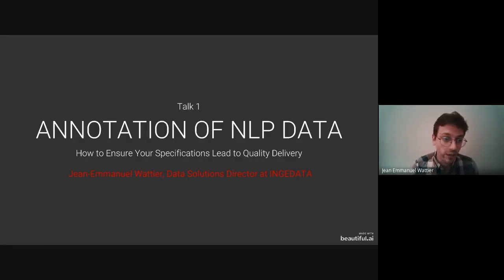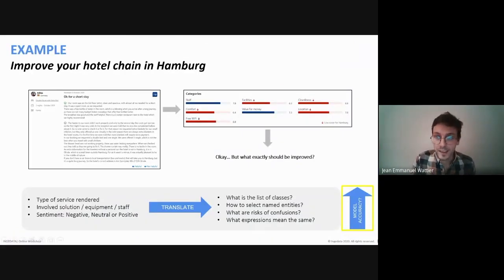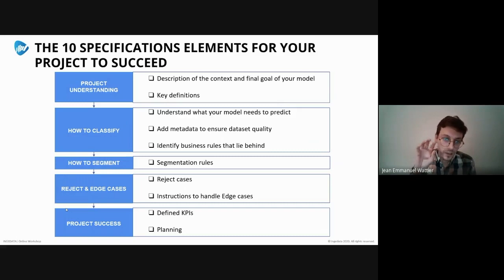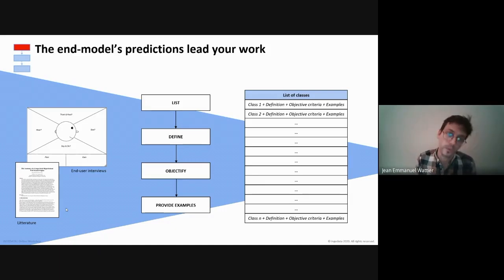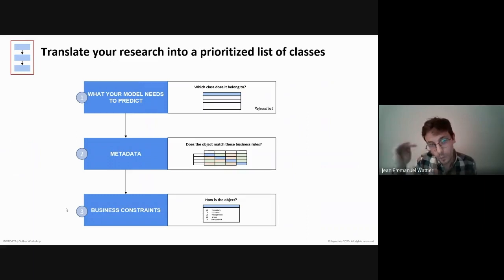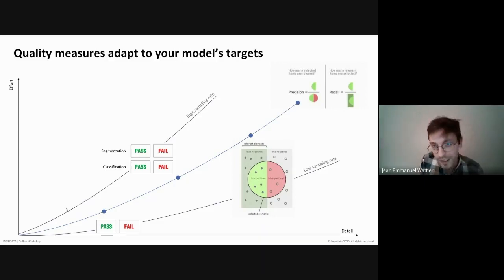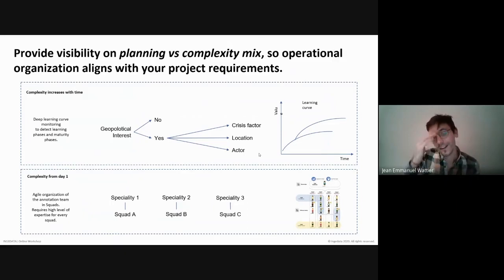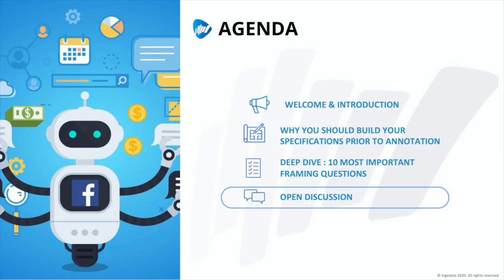ANNOTATION OF NLP DATA – How to Ensure Your Specifications Lead to Quality Delivery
Natural Language Processing Meetup No.2
1. Dezember 2020

03:14 WHY YOU SHOULD BUILD YOUR SPECIFICATIONS PRIOR TO ANNOTATION
12:35 DEEP DIVE : 10 MOST IMPORTANT FRAMING QUESTIONS

Speaker:
• Jean-Emmanuel Wattier (Data Solutions Director at INGEDATA)

Join our Meetup to discuss the following topics:
* A First Overview on State of the Art NLP
* Hate Speech Detection
* Text Generation
* Text Summarization
* An Overview on Language Models
* Attention, Transformers and Other Trends in Neural Networks for NLP
* Computer Linguistics and its Role in Current NLP
* How to Start Your Own NLP Project (Training Data, Libraries, ...)
* Topic Modelling
* Document Search with NLP
* Taxonomy Generation and Categorization of Texts